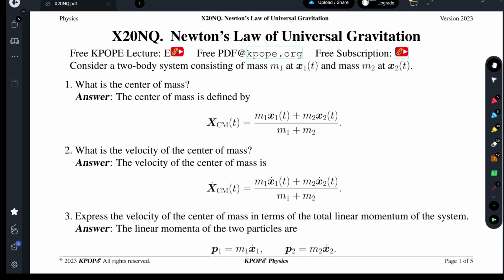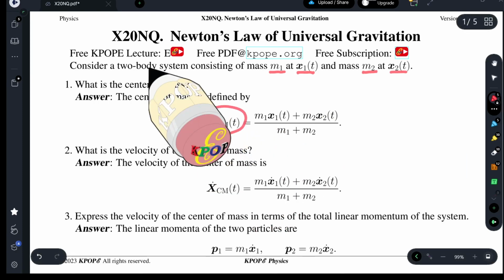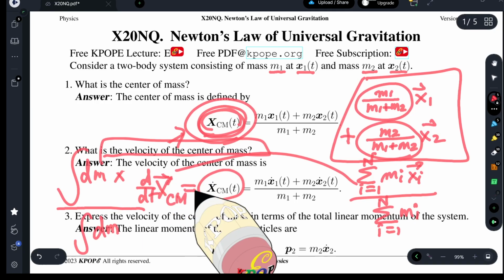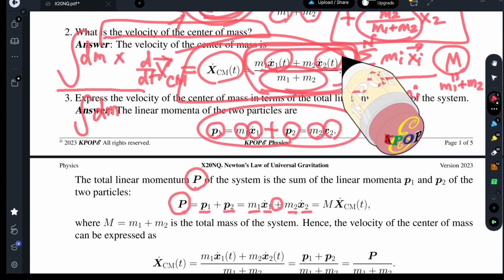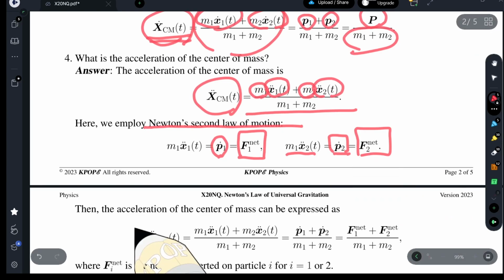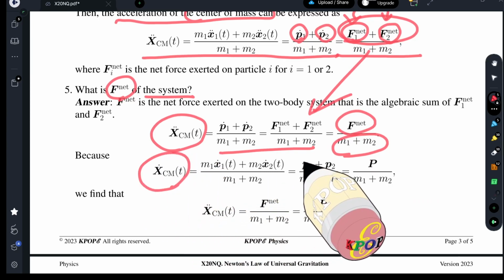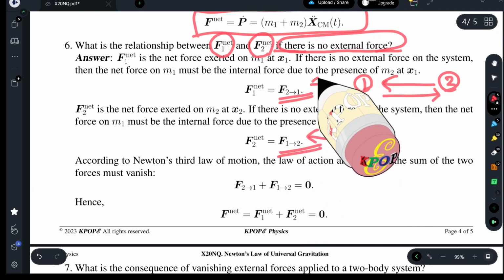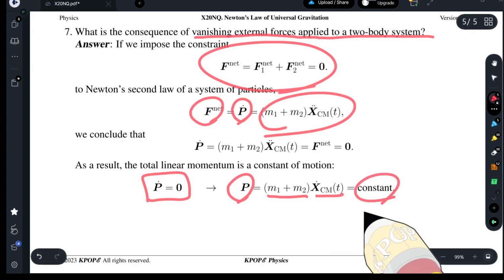X20NQE Newton’s Law of Universal Gravitation (English)